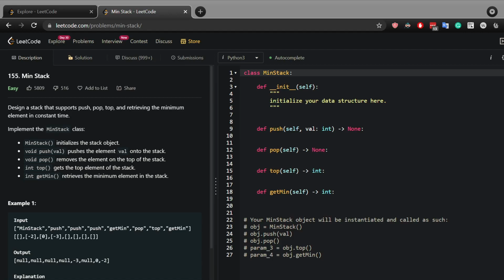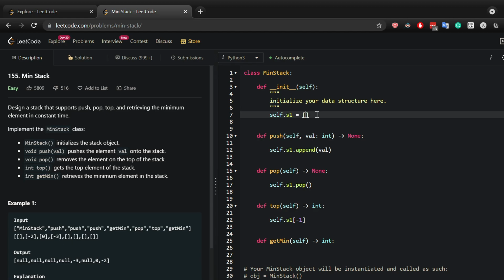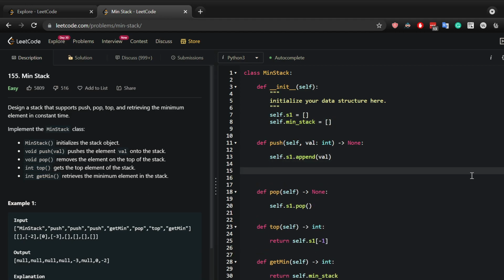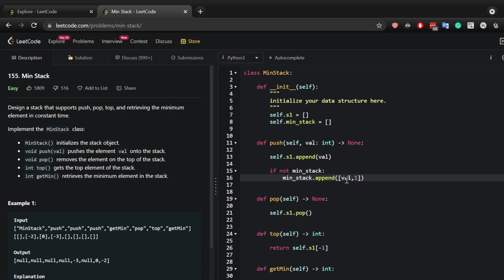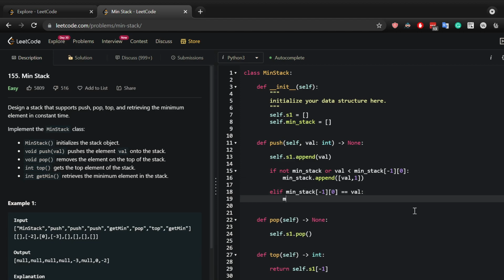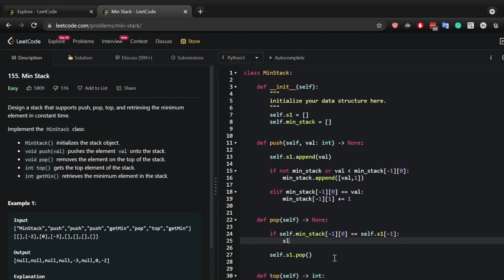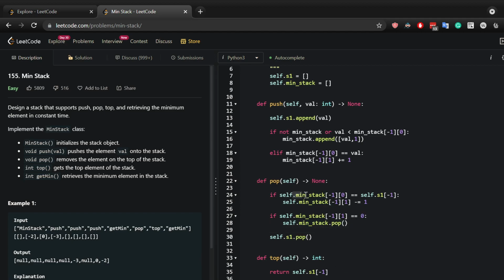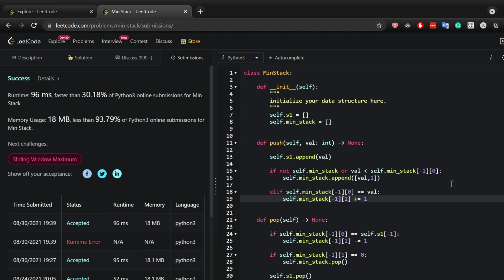Leetcode 155. Min Stack - Python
Design a stack that supports push, pop, top, and retrieving the minimum element in constant time.

Implement the MinStack class:

MinStack() initializes the stack object.
void push(val) pushes the element val onto the stack.
void pop() removes the element on the top of the stack.
int top() gets the top element of the stack.
int getMin() retrieves the minimum element in the stack.